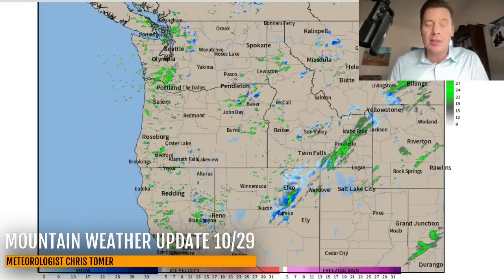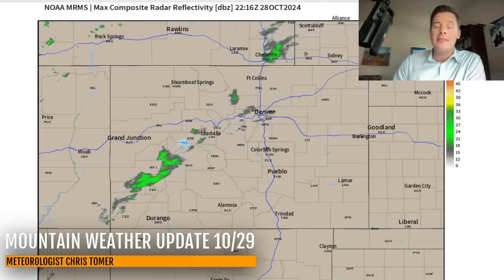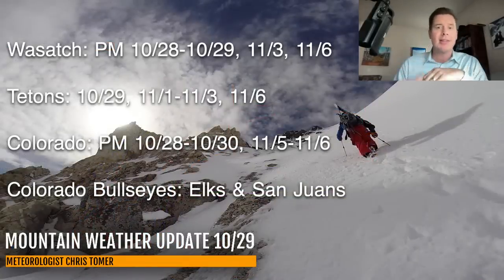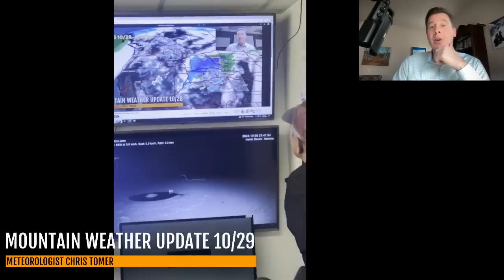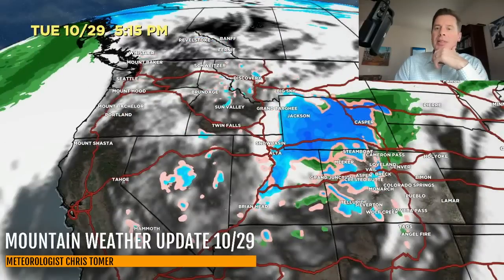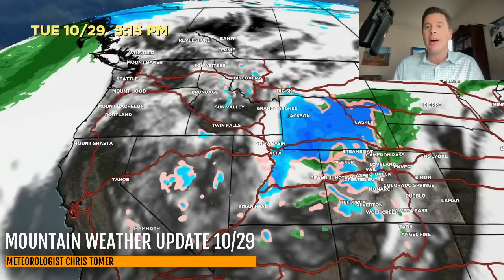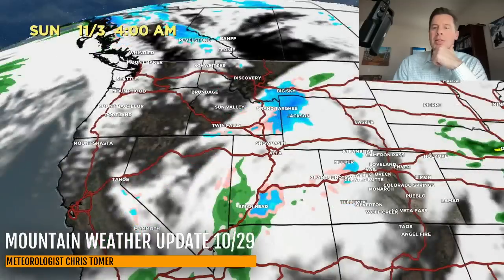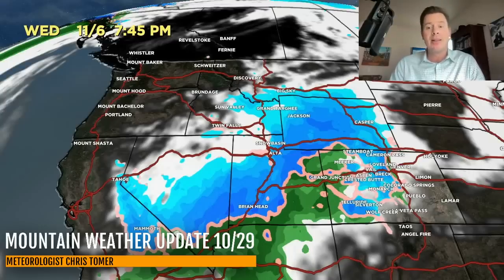PM Mountain Weather Update 10/28, Meteorologist Chris Tomer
Afternoon Update.  Storm is on track PM 10/28-10/30.  Two additional storm systems through 11/6.
Best Snow Timeline:
Wasatch: PM 10/28-10/29, 11/3, 11/6
Tetons: 10/29, 11/1-11/3, 11/6
Colorado: PM 10/28-10/30, 11/5-11/6
Colorado Bullseyes: Elks & San Juans